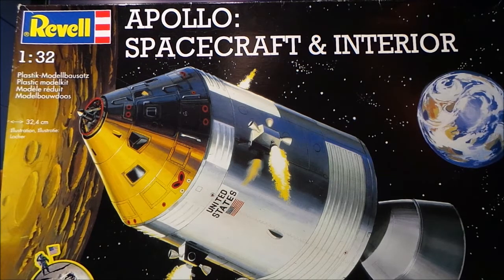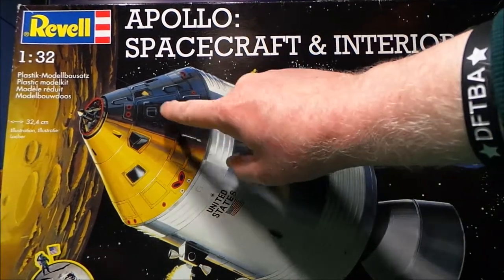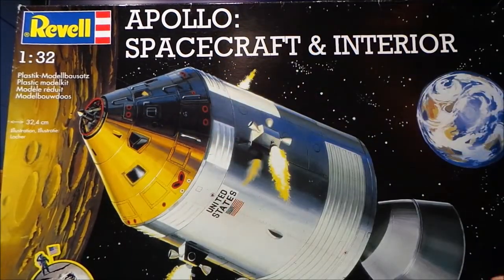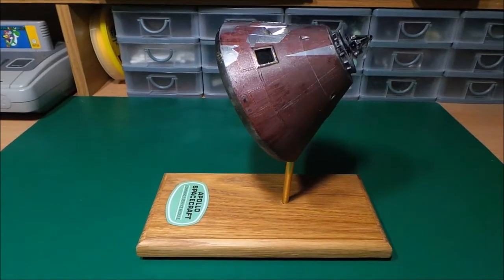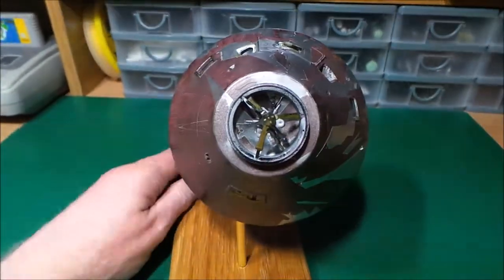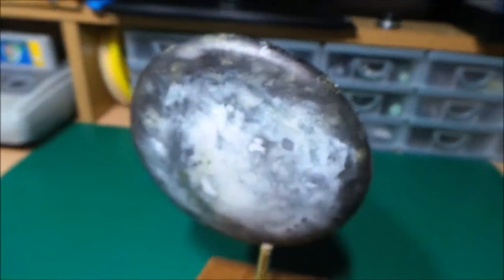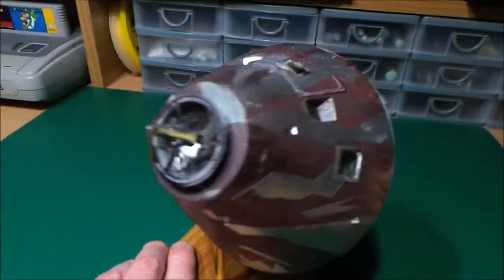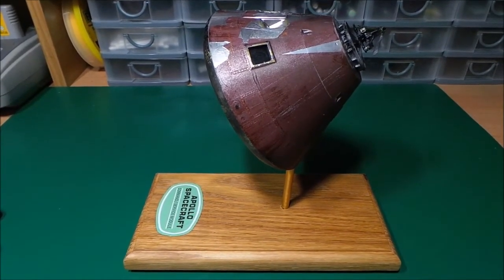Apollo 11 Command Module Re-Entry Model Kit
Here is my entry in the Apollo 11 group build.